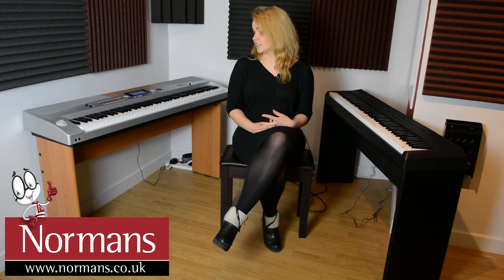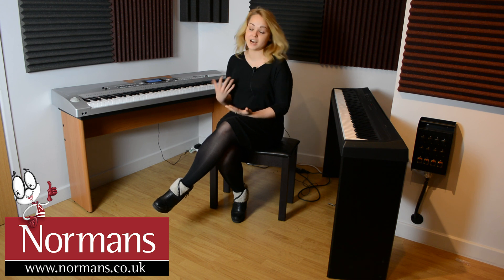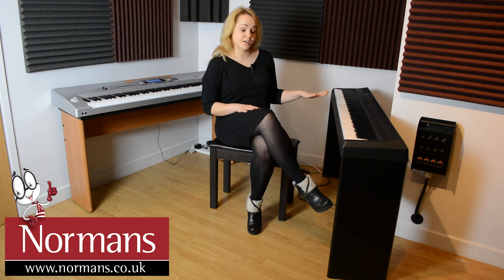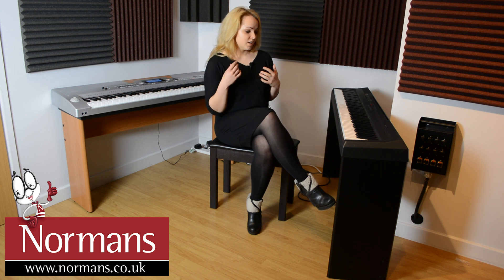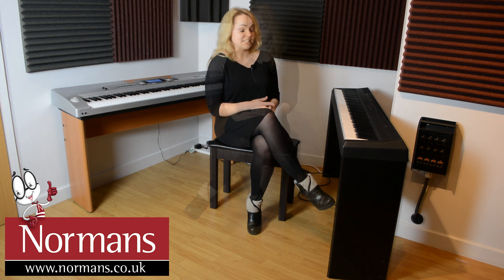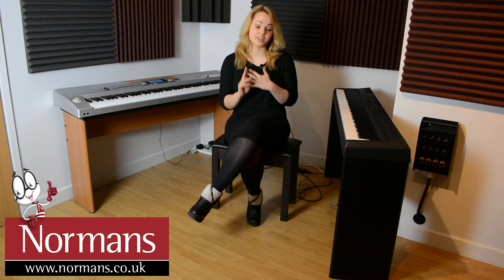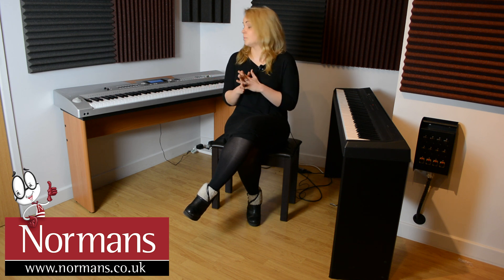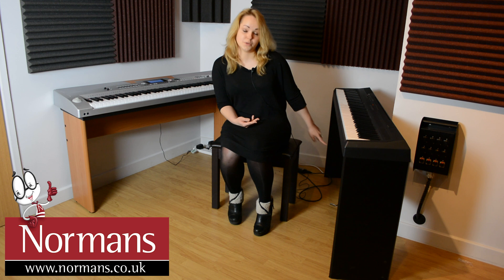Focus On Digital Pianos - Axus AXS2 Vs Yamaha P-105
Our keyboard specialist gives us an overview of the Axus AXS2 Vs Yamaha P-105, their key features and how they stack up against each other.